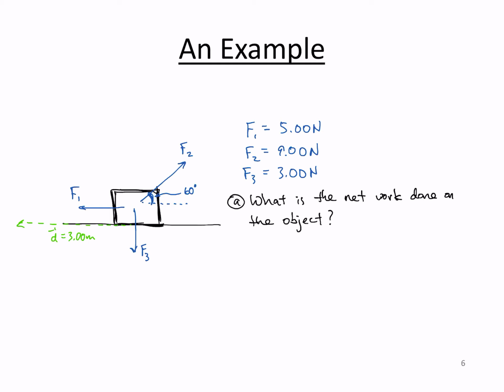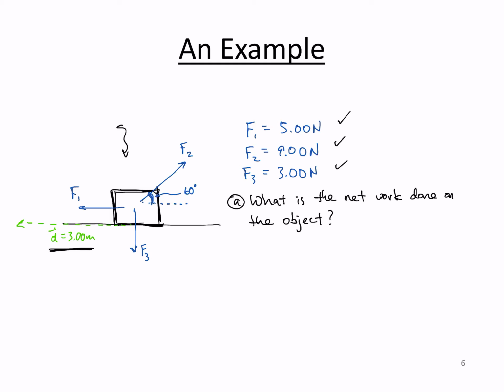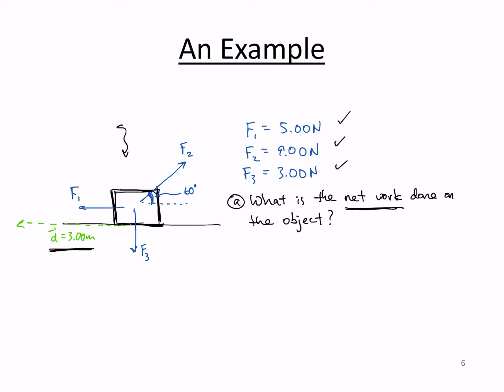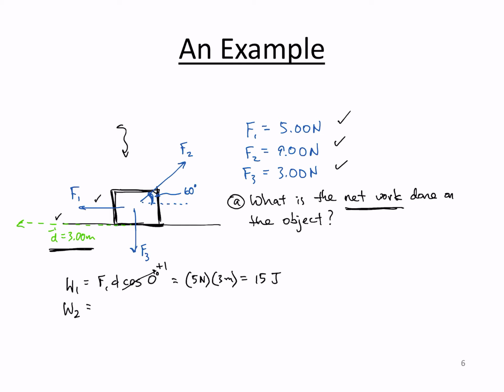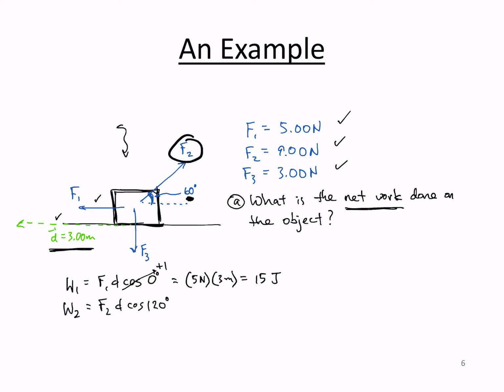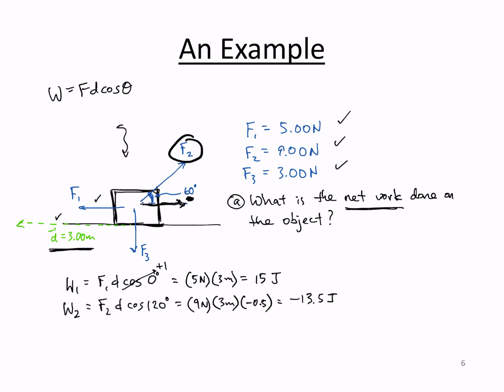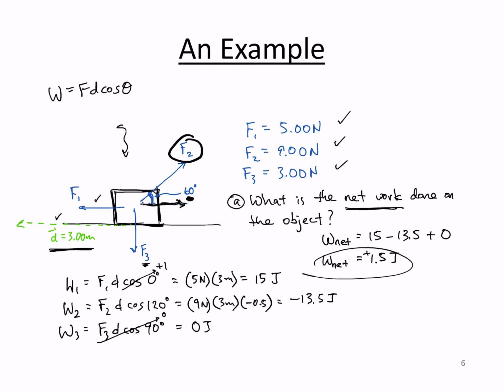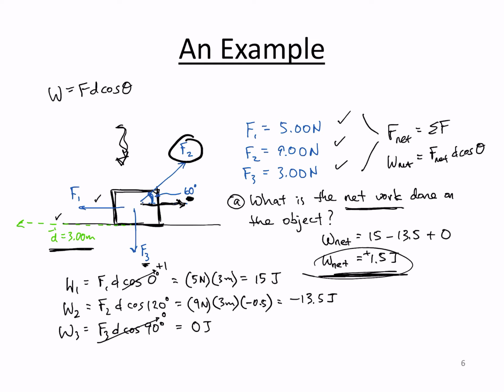A Work Example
This video shows a simple problem that demonstrates how to apply the equation for the work done by a force.